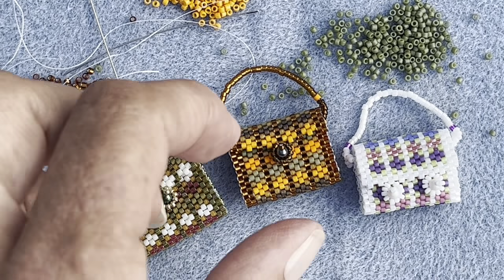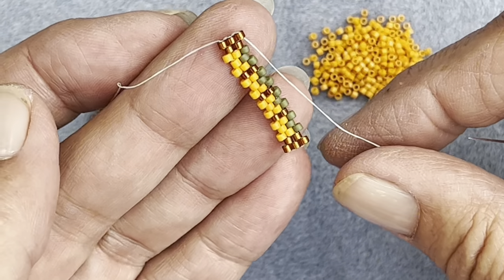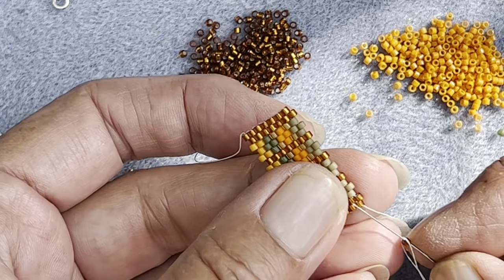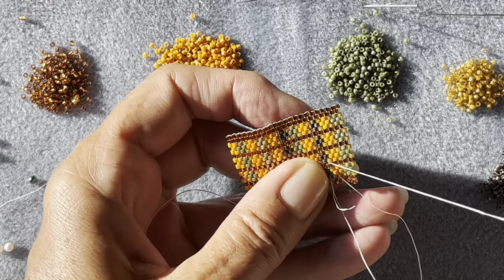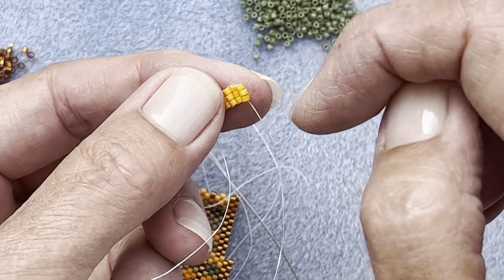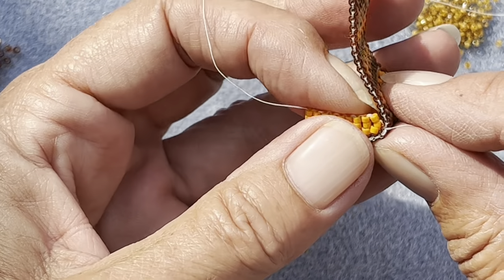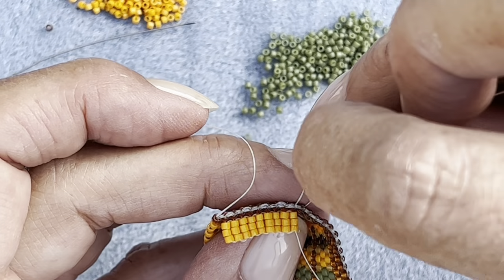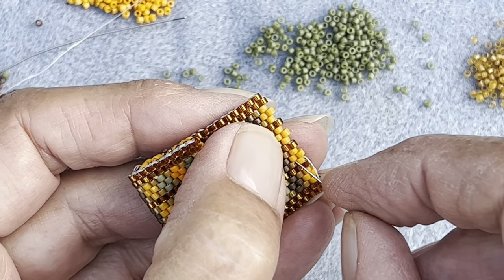Tutorial Miniature Beaded handbag/purse , tiny Peyote stitch bag , and yes it opens !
you need 11/0 Miyuki Delica beads 15/0 seed beads , a 3mm pearl , size 10 or 12 beading needle ,6lb Fireline or thread of your choice .